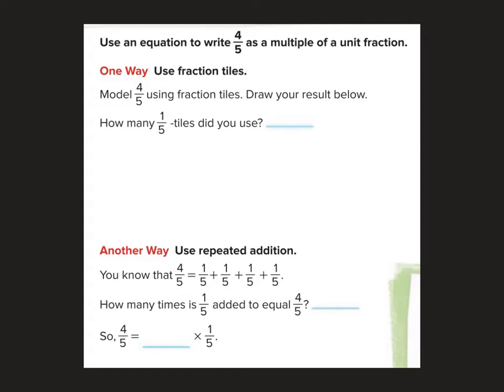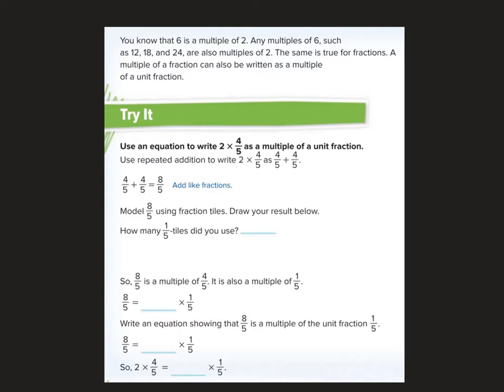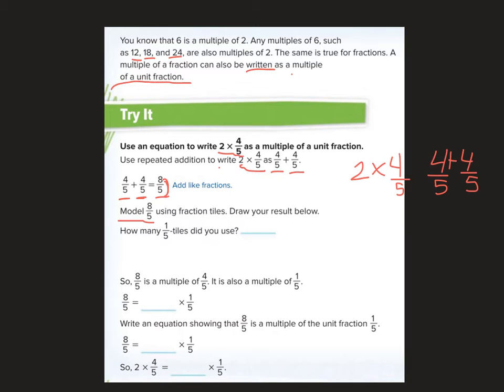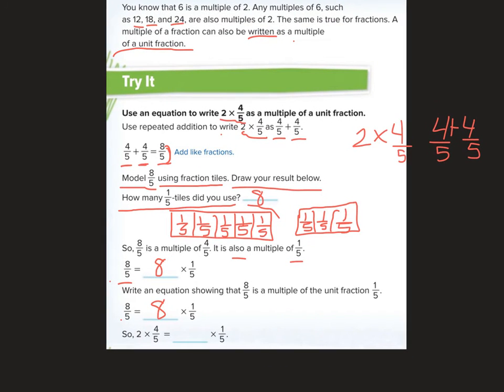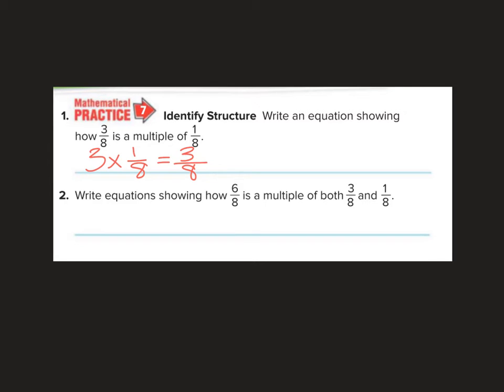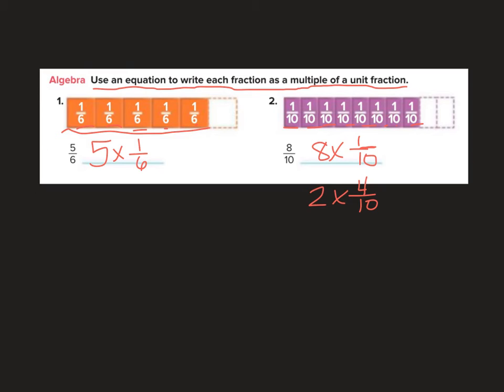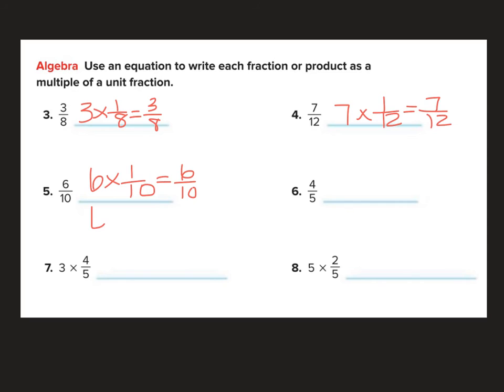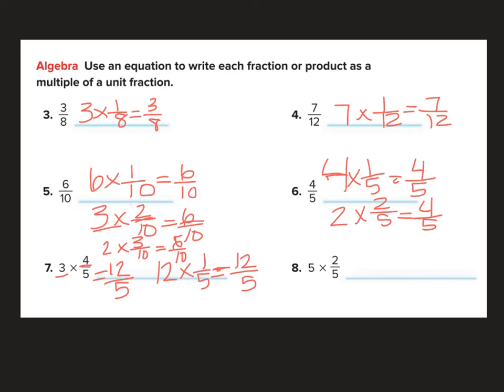9-8 Model Fractions and Multiplication